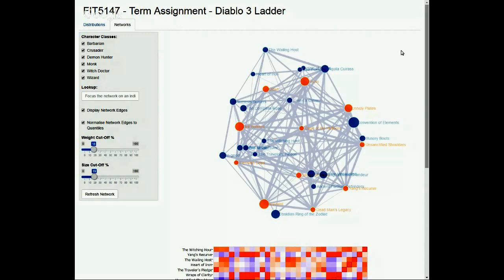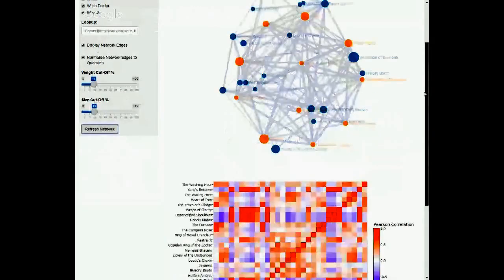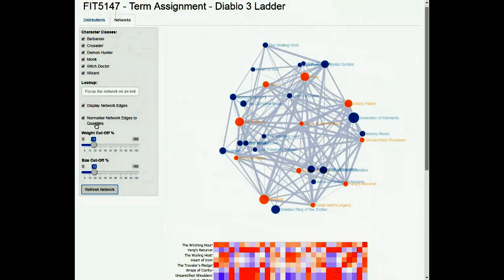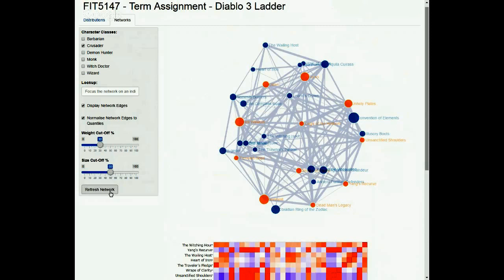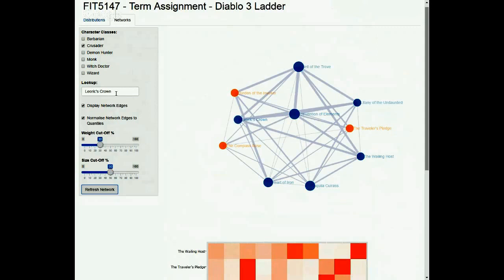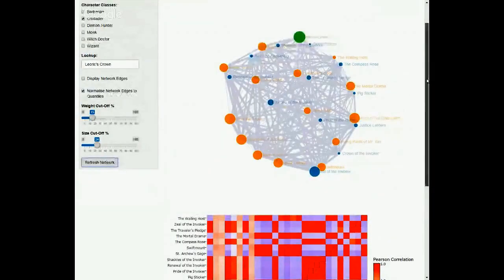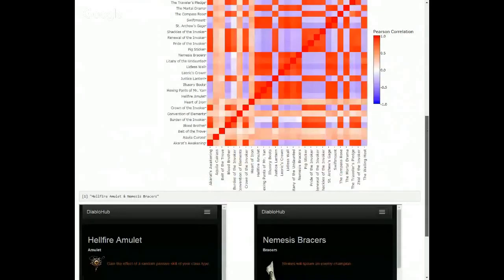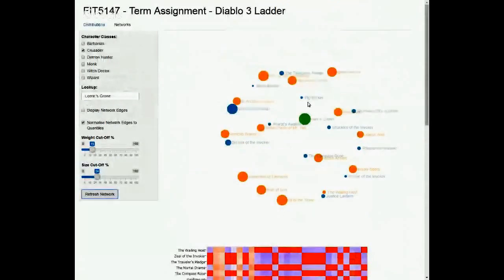networkd3_for_d3 - Demonstration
Shiny visualisation built in R using networkD3 (of the D3 visualisation library) to explore a dataset relating to Diablo® III (otherwise also known as D3). Other notable packages used: plotly, shinyjs.

Diablo® III
Diablo is a trademark or registered trademark of Blizzard Entertainment, Inc., in the U.S. and/or other countries.